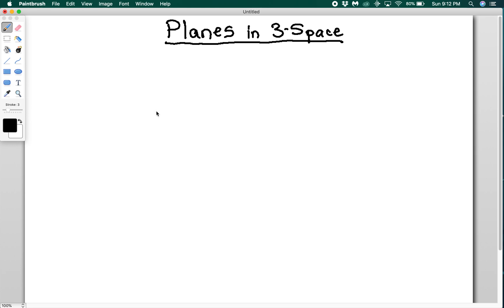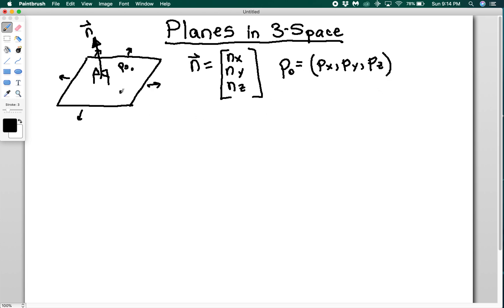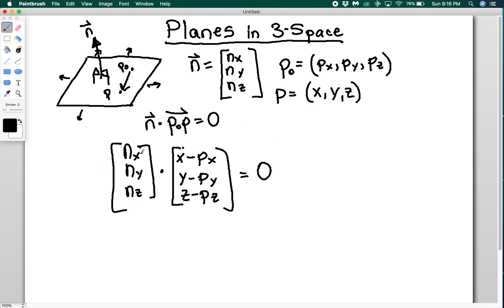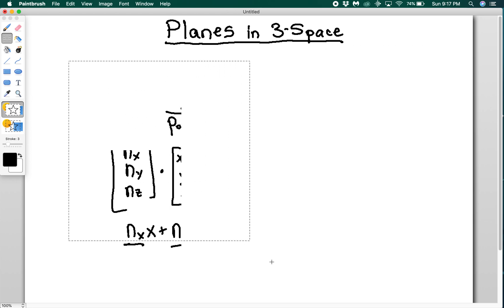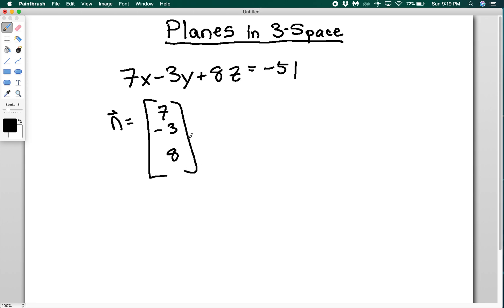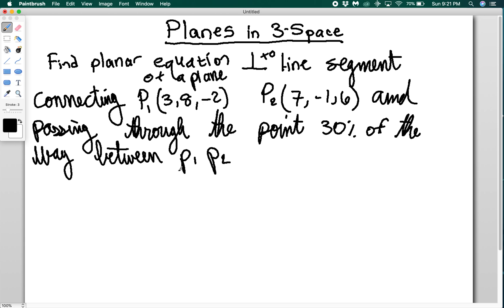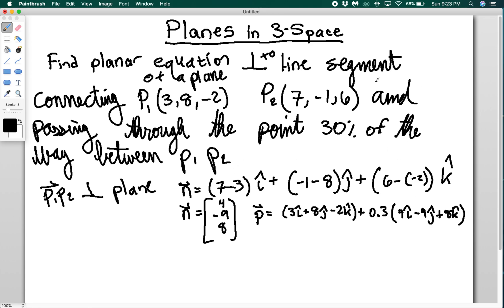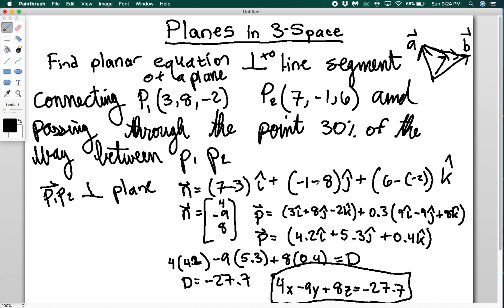Planes in 3-Space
How to find equations for planes in three-dimensional space.